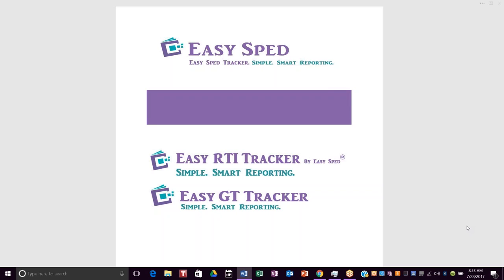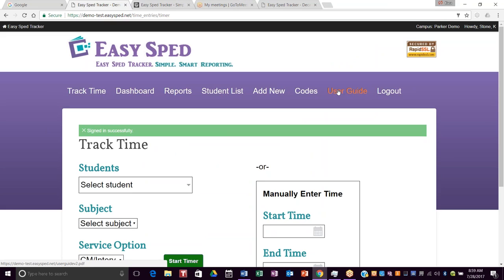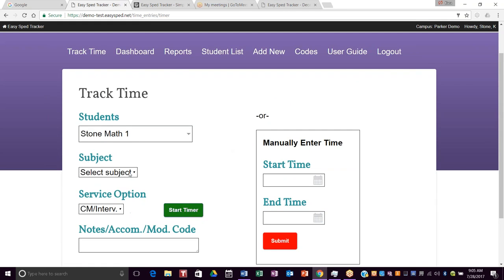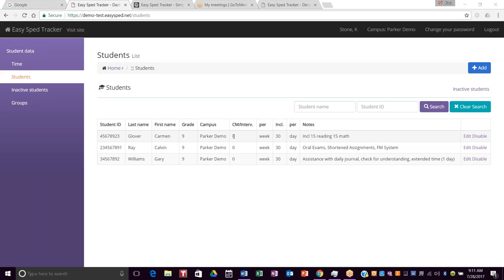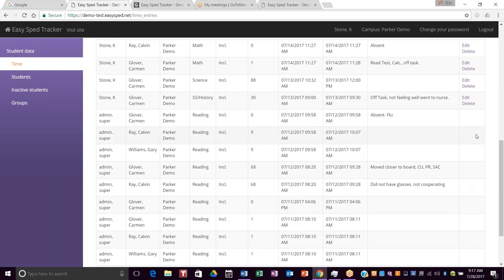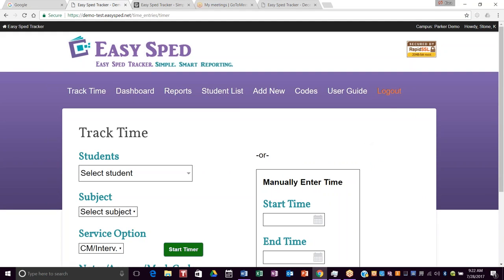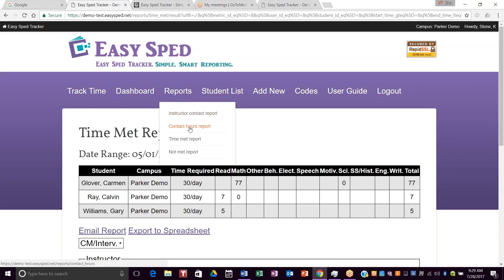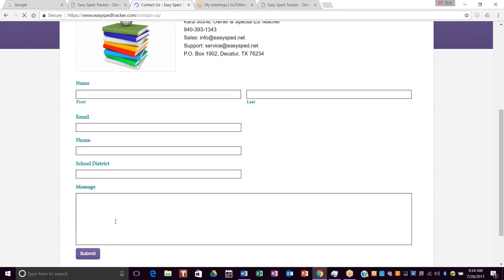2017 07 28 08 53 Easy Sped Tracker User Training#2